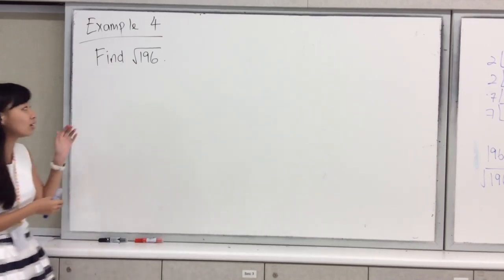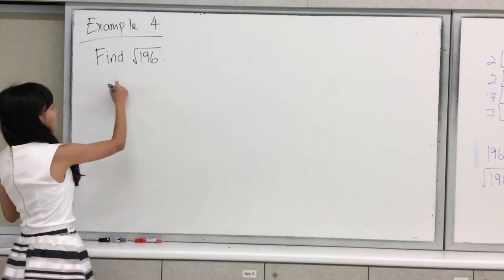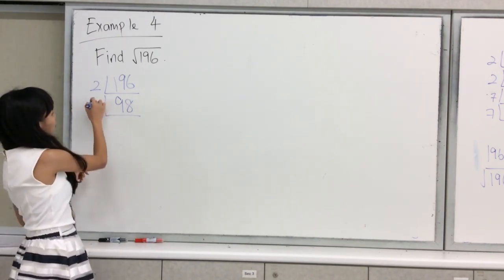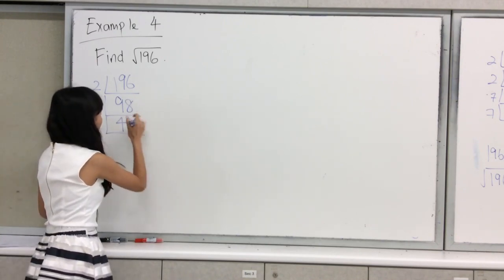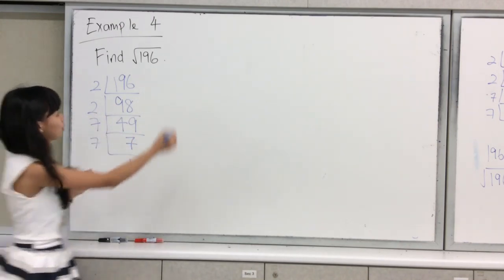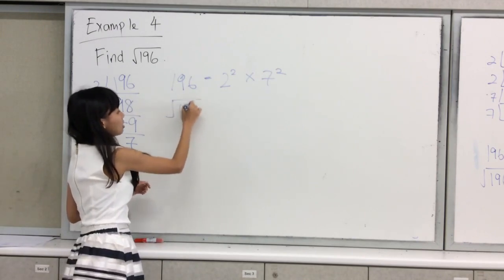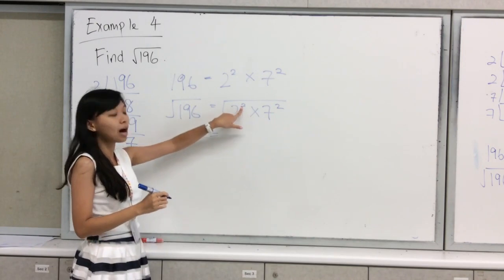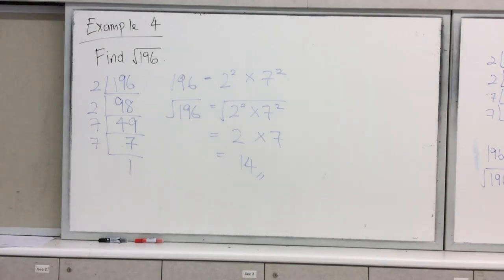How to solve for square root using prime factorisation ?